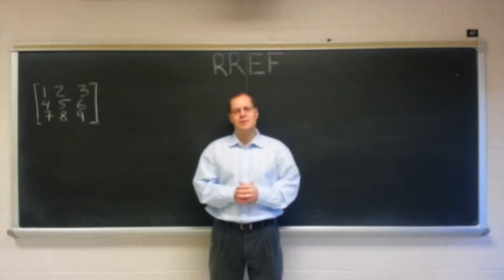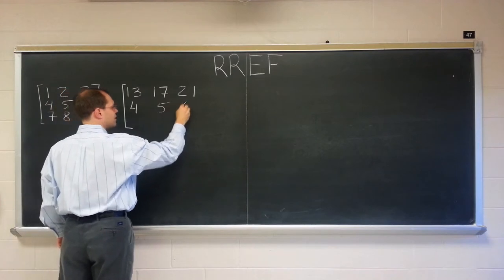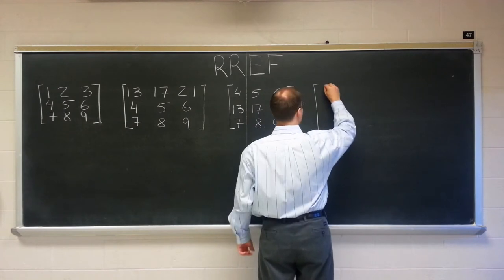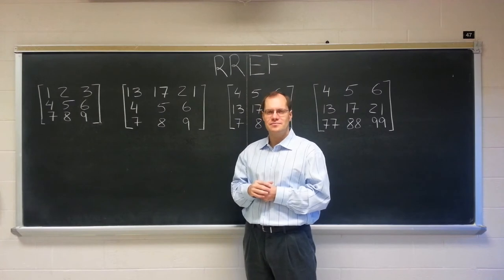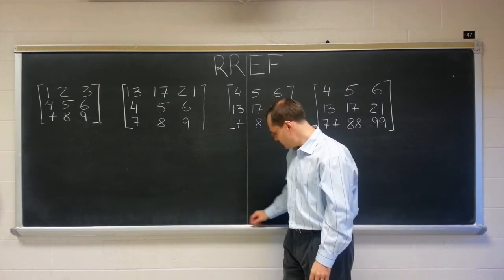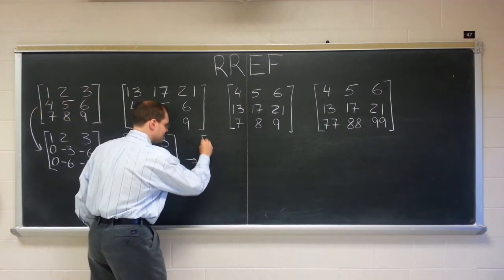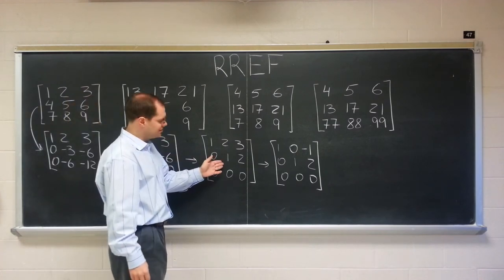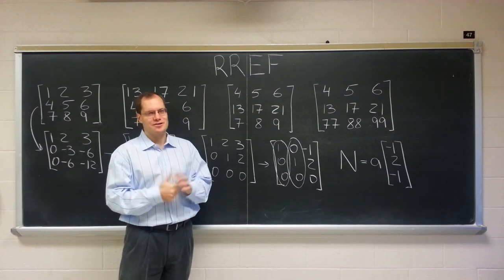Linear Algebra Vignette 2b: RREF - Why It Works